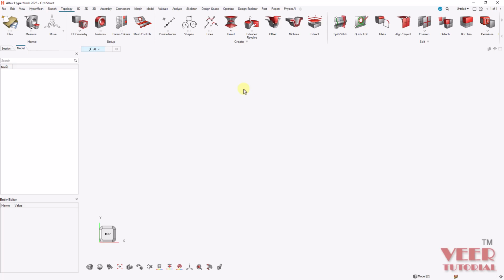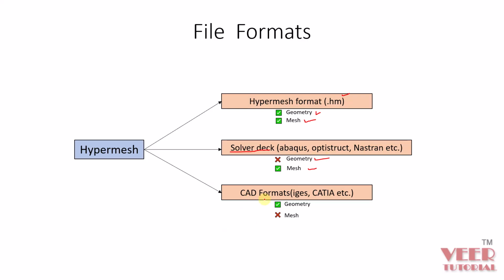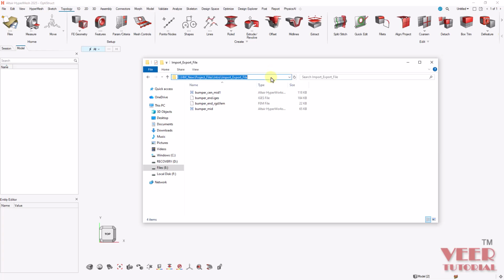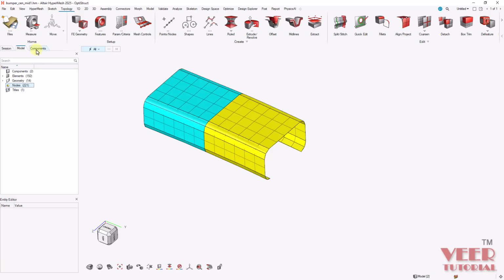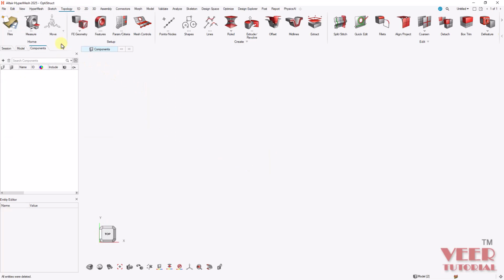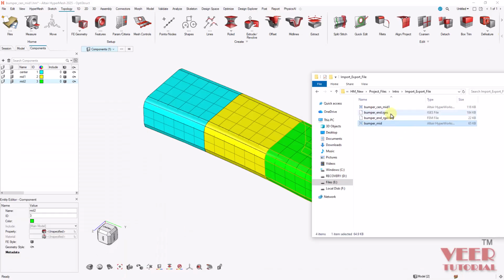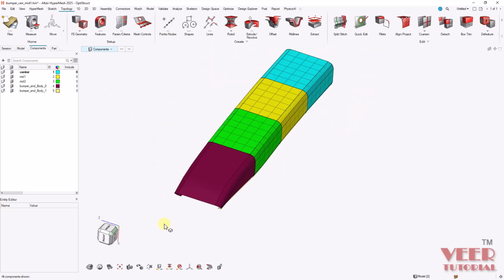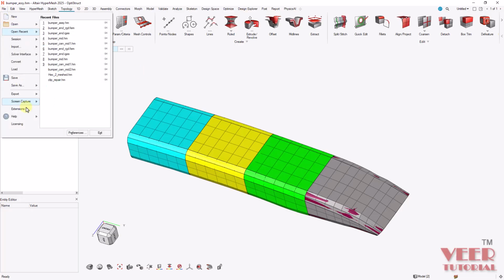Hypermesh 2025 | New Interface | Import Export Files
in this lecture, you will learn about import and export files in new interface

file link